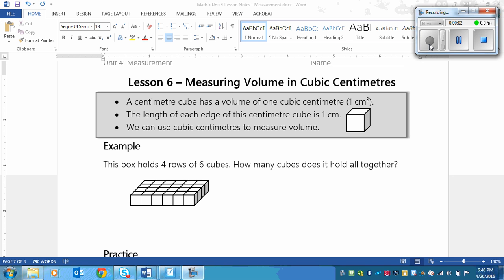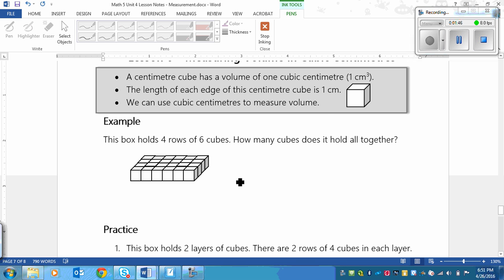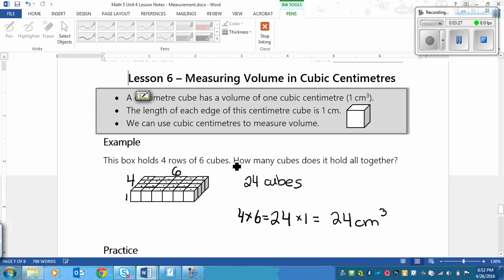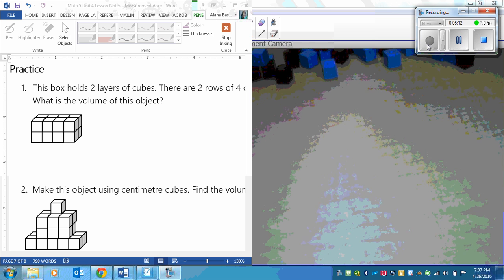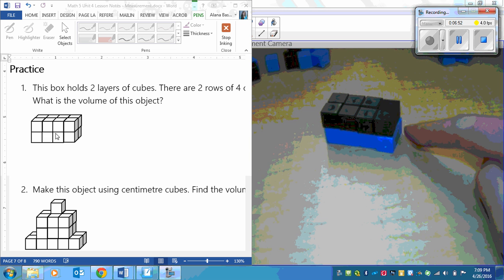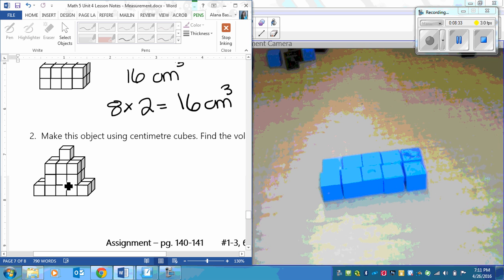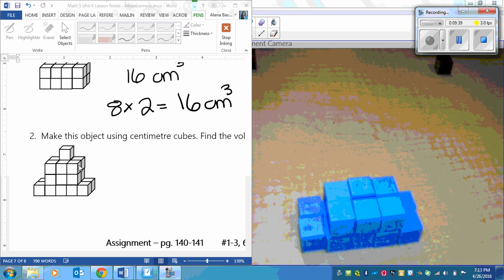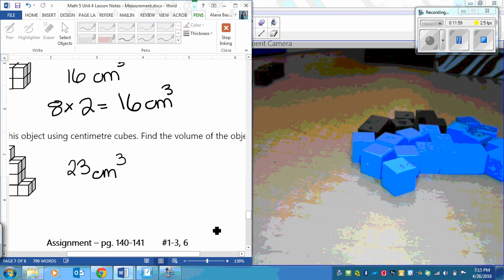Grade 5 Math Lesson on Measuring Volume in Cubic Centimetres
Grade 5 Math Makes Sense lesson for Unit 4 - Measurement - lesson 6 - measuring volume in cubic centimetres